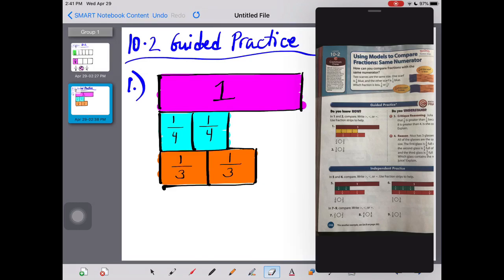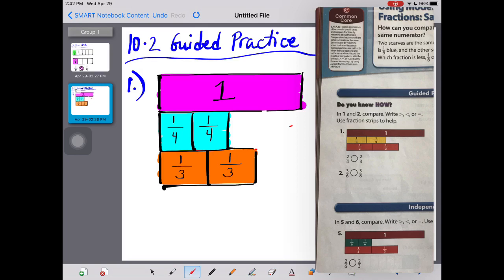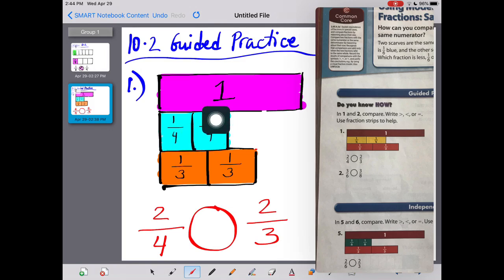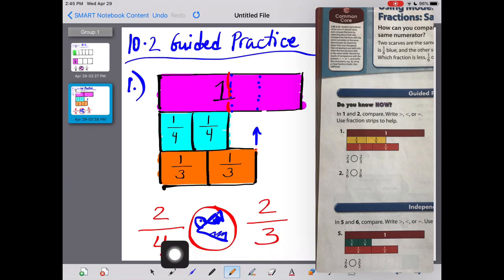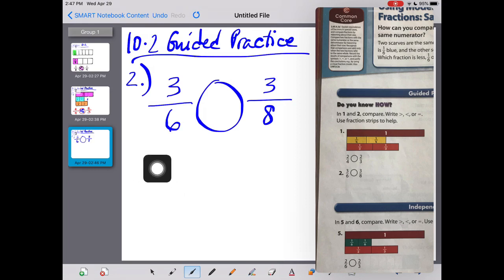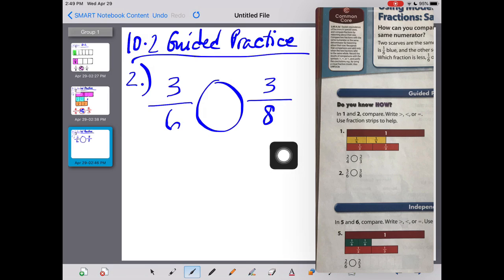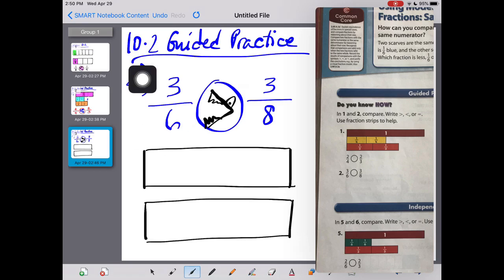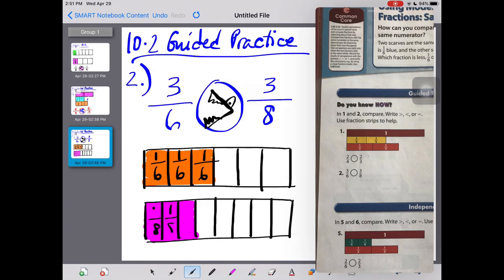10-2 Guided Practice (Part 1)